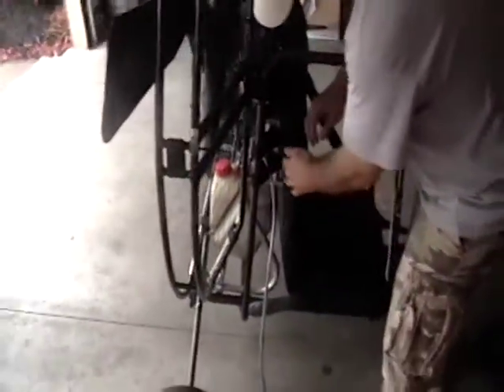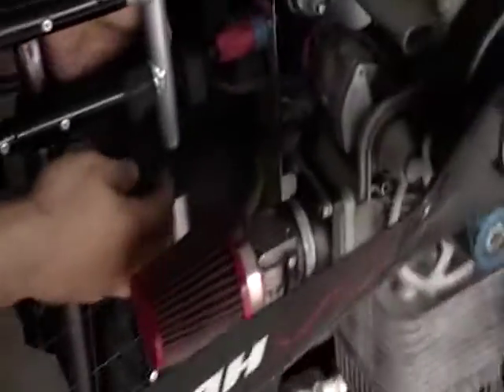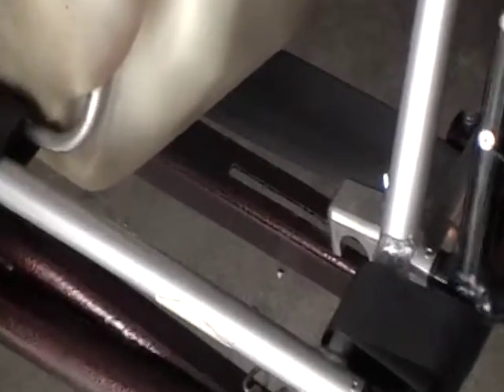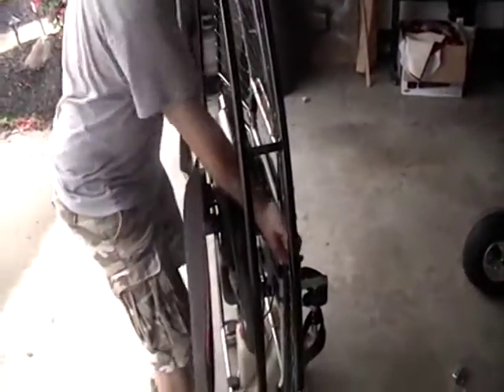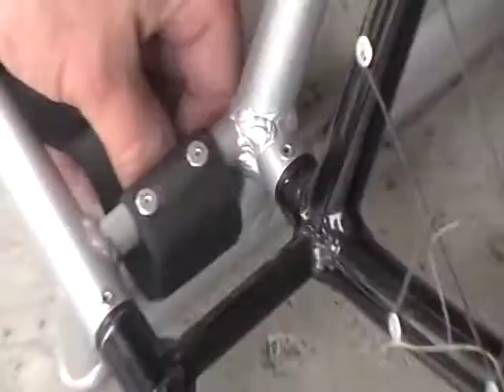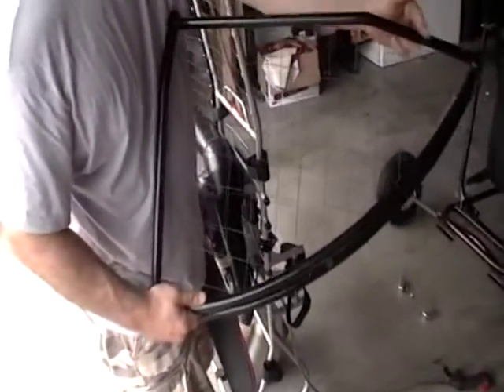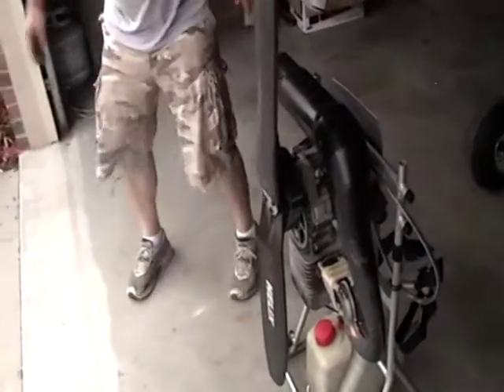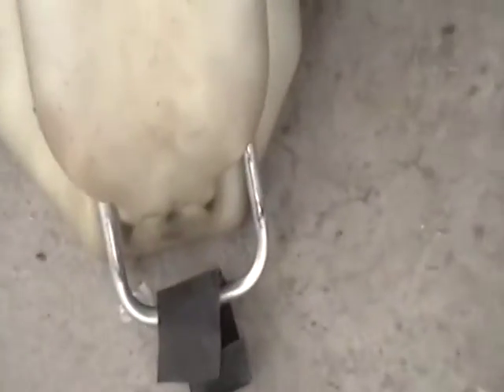complete disassembly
removing paramotor from cart